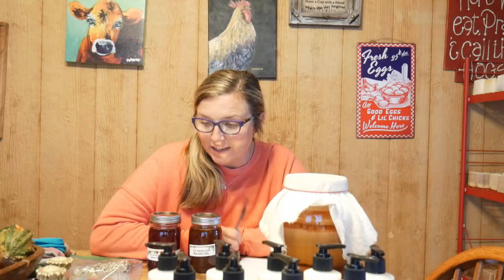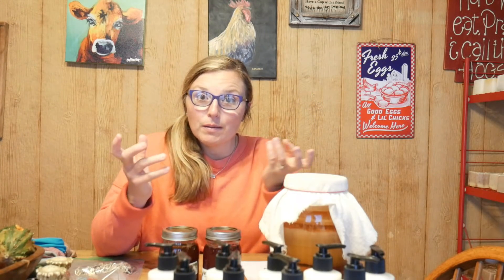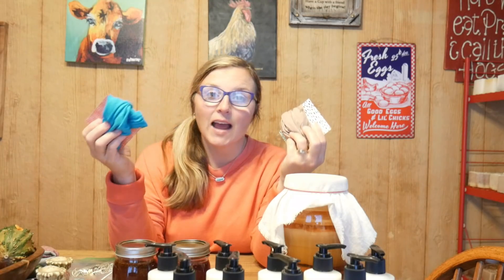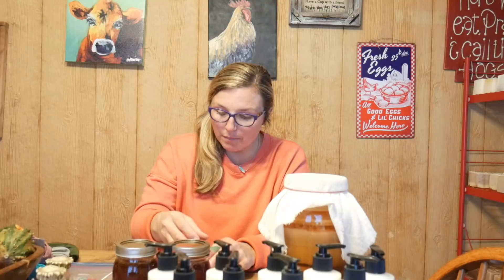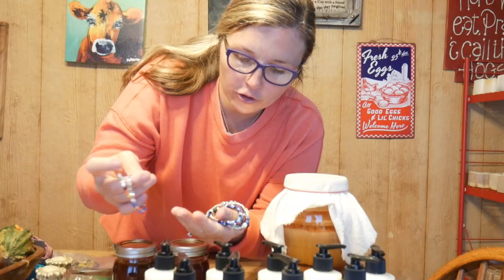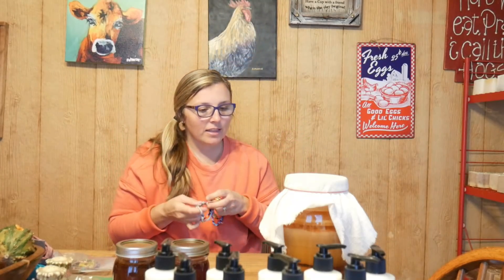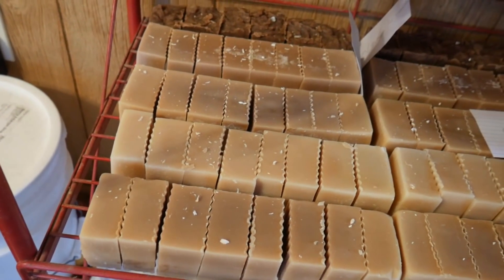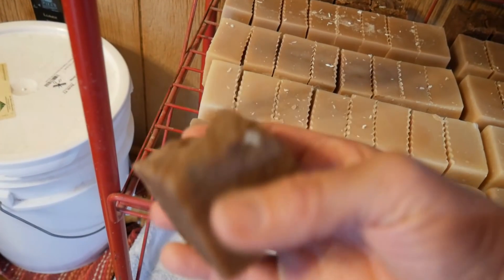Soap and Lotion is Here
Items Available
bandeaus
 purple, olive, gray, turquoise, tan
southwest earrings
diffuser necklaces
diffuser bracelets
teardrops and cow tag earrings
word bracelets
muscadine and grape jelly
kombucha scobies
8oz bottles of lotion( order by assigned number)
1 fall afternoon
2warm apple pie
3orange glow
4gratitude
5lavender vanilla sage
6fall nights
7moonlight
8silk
9sunshine
10fresh and cool
large bars of soap(order by number)
1orange clove and pumpkin
2lavender cedarwood patchouli
3bergamont mint fir(with rosemary on top)
4bergamont vanilla(with lavender pieces)
5cedarwood fir(with rose petals)
6tangerine lime spearmint
7bergamont sage
8lemongrass orange
9lavender orange
10orange patchouli ginger
11 fir rosemary eucalyptus lavender mint
12 fir patchouli orange
13lavender cedarwood  patchouli pumpkin
14 cinnamon ginger vanilla